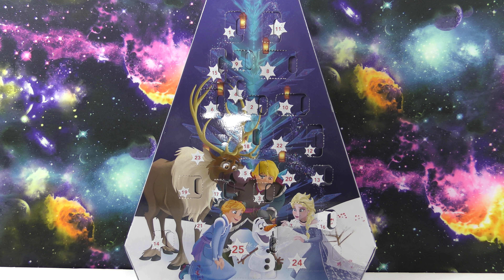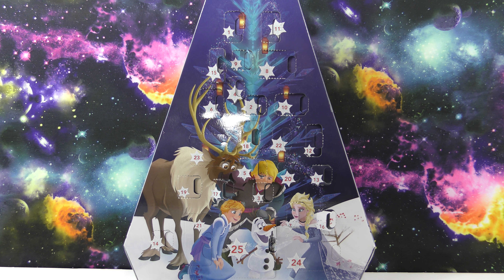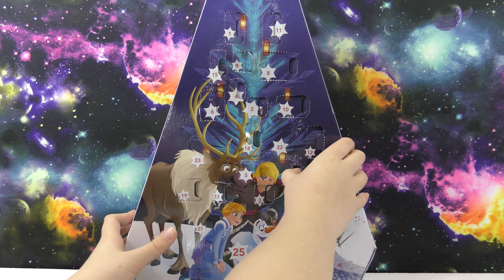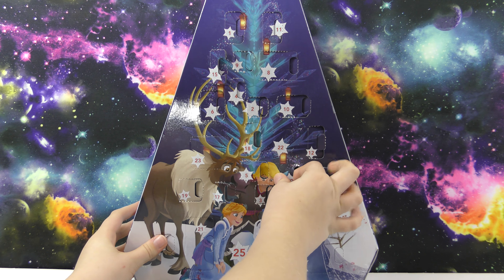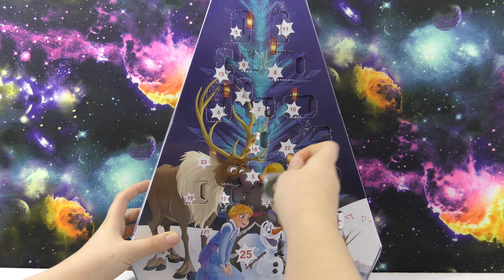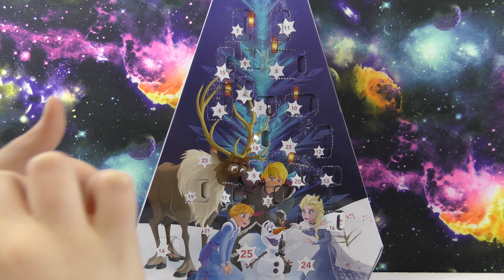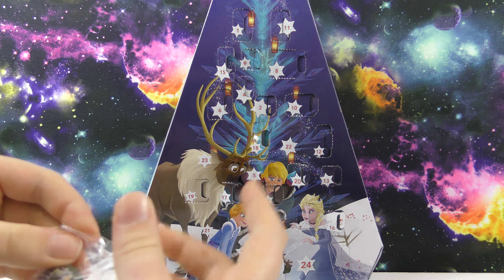Disney Olaf's Frozen Adventure Advent Calendar - Day 20 - Holiday Figures From The New Movie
Today we are opening Day 20 of the Disney Olaf's Frozen Adventure Advent Calendar by JAKKS Toys.  These are really cool figures from the new Disney short movie featuring your favorite Frozen characters.